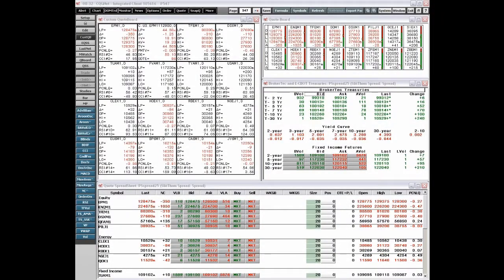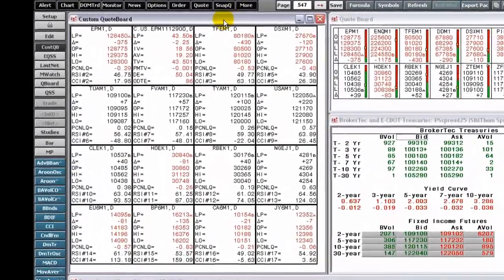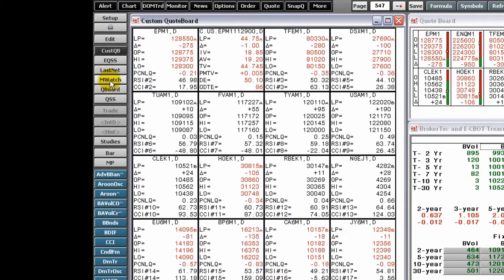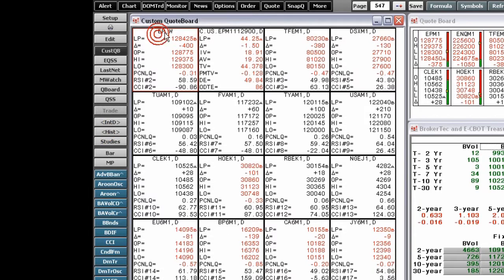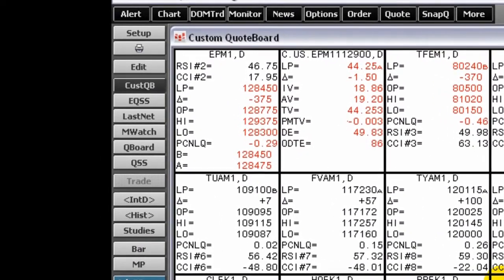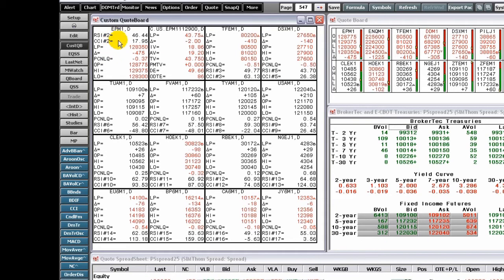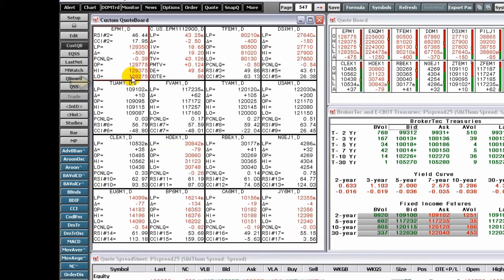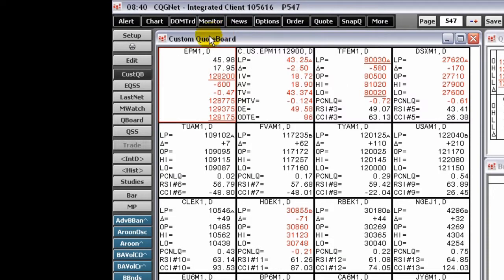Advanced Quote Displays: Custom QuoteBoard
This tutorial shows the features and functionality of the Custom QuoteBoard. The video covers QuoteBoard, Last Net/Change, and Market Watch.